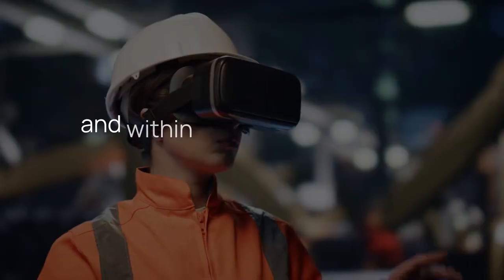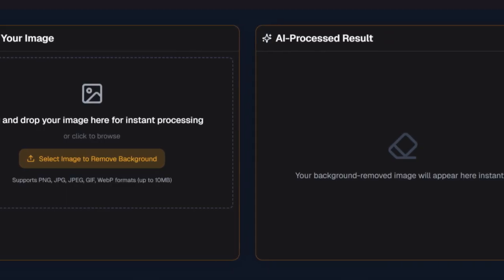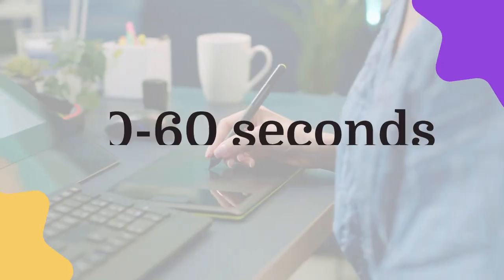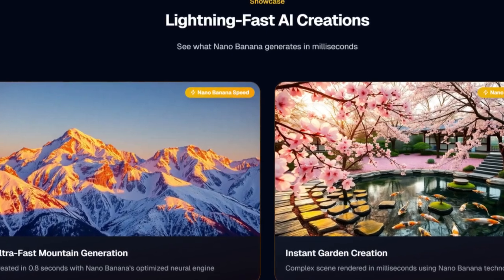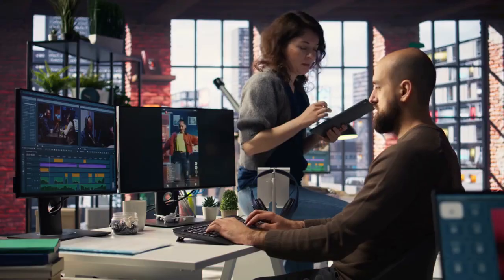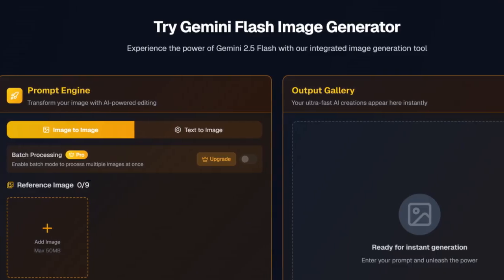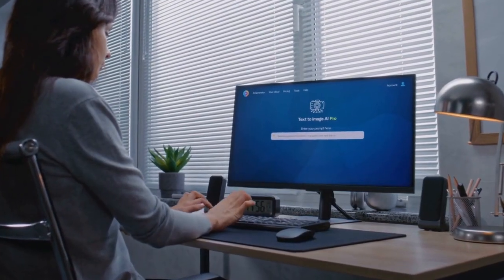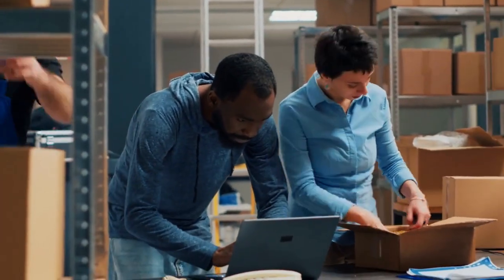I Tested Google's Secret AI Image Editor — It's Insane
Discover Nano Banana AI — the mysterious AI tool revolutionizing image editing in 2025.
This next-gen creative assistant brings speed, consistency, and brand-level precision to image editing, making it a strong competitor to MidJourney, DALL·E, and Photoshop.

In this deep-dive review, we’ll explore:
✔️ What makes Nano Banana unique compared to other AI editors
✔️ Real-world use cases for creators, marketers, and businesses
✔️ Hands-on demo walkthrough with prompts and examples
✔️ Strengths and weaknesses you should know
✔️ Why Nano Banana could become the ultimate growth hack for content creators in 2025

👉 Whether you’re a YouTuber, marketer, freelancer, or entrepreneur, this AI tool can help you save time, cut costs, and scale creativity.

📌 Watch until the end for tips on how to get access to Nano Banana AI through Gemini & Imogen.

*🎥 Obsessed with course creation? Let’s turn that passion into profit!*
Here are our top-most recommended tools for professional course creation!
🎙️ Blue Yeti USB Microphone
📷 Logitech C920 HD Pro Webcam
💡 Elgato Key Light - Professional
🎥 Sony ZV-1 Digital Camera
🎚️ Rode Wireless GO II Microphone System
💡 NEEWER Ring Light 18inch Kit
💾 SanDisk 4TB Extreme Portable SSD
🎨 Adobe Creative Cloud | 20+ creative apps
✏️ HUION Inspiroy H1060P Graphics Drawing Tablet
📱 TONEOF 67" Cell Phone Selfie Stick Tripod, Smartphone Tripod Stand